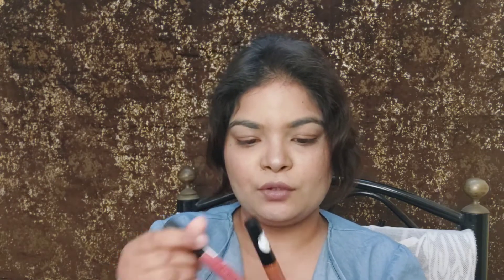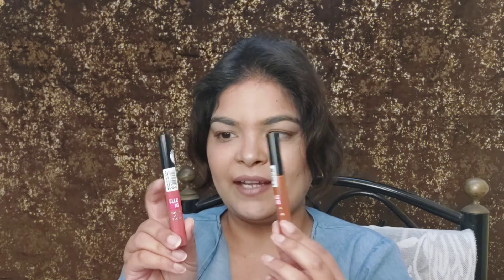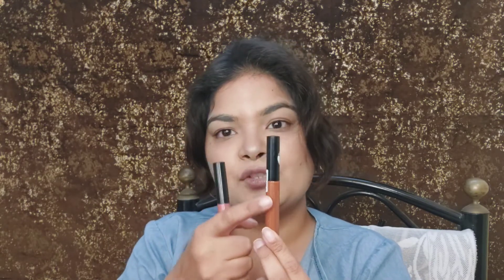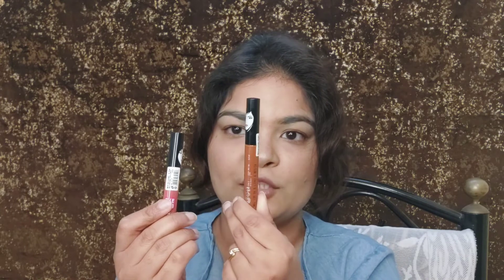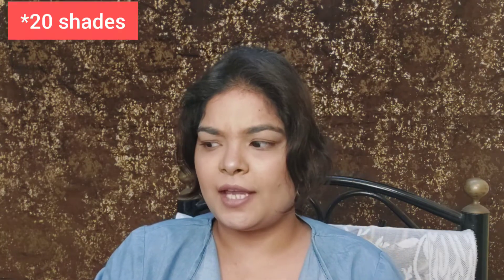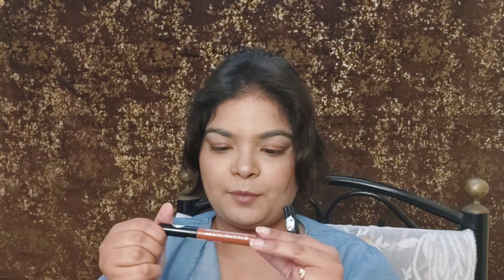ELLE 18 LIQUID LIPSTICKS |REVIEW DAY |JUST FOR RS 120 |QUALITY? beautybaewith_nim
Hi Guys

Editing gear: